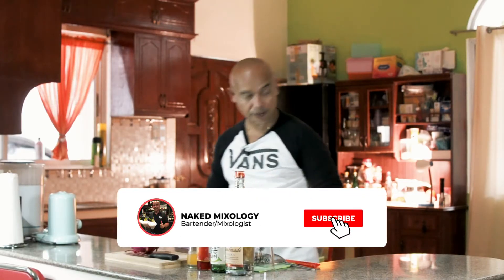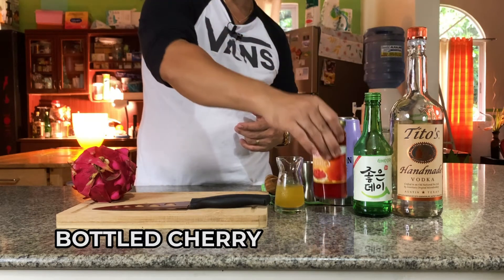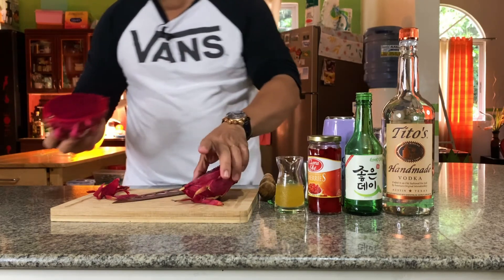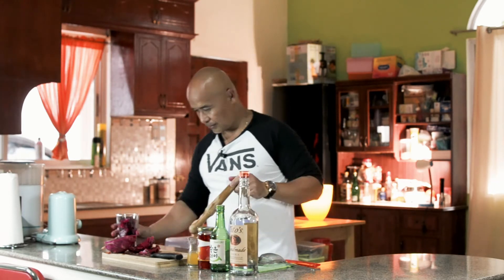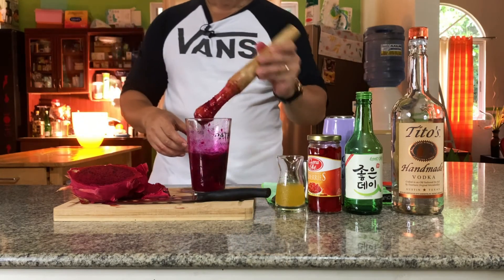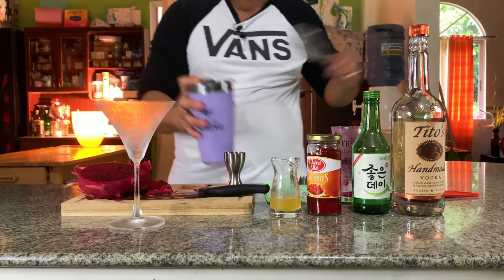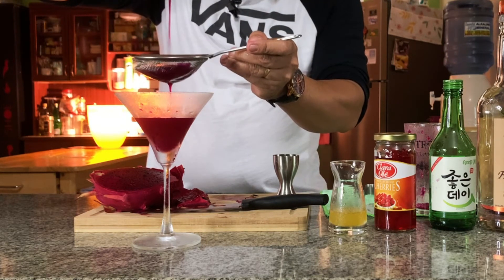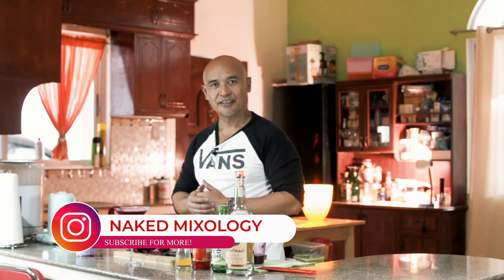How to Make - DRAGON MARTINI | NAKED MIXOLOGY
Today I'll teach you how to make the "Dragon Martini" drink. It would be a big help!

Ingredients:
• 1 Jigger of Tito's Vodka
• 1 Jigger of Soju
• 20ml of Cherry Juice
• 20ml of Honey - Calamansi Juice
• 1/2 Scoop of Ice
• Sliced Dragon Fruit (1/2 Fruit)
• Dragon Fruit Peel (Garnish)

Equipment/Tools:
•Bar Spoon
•Highball Glass
•Jigger
•Shaker